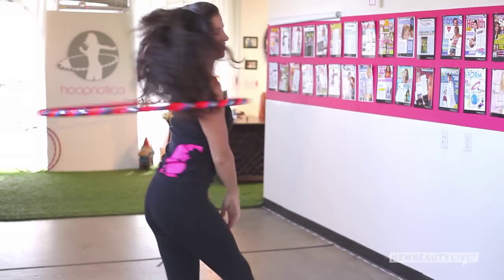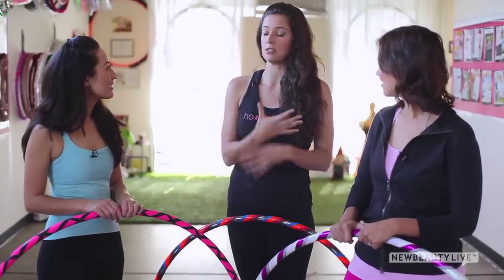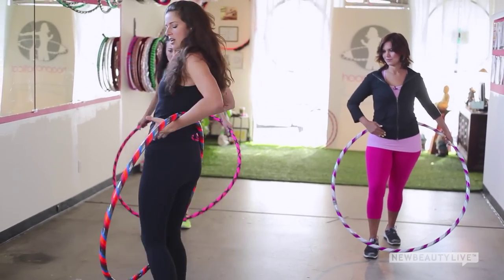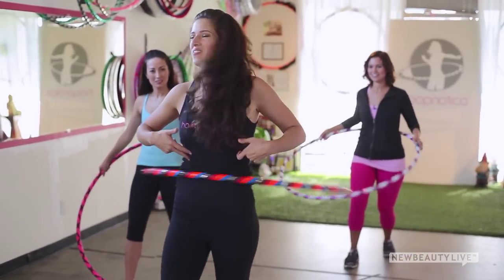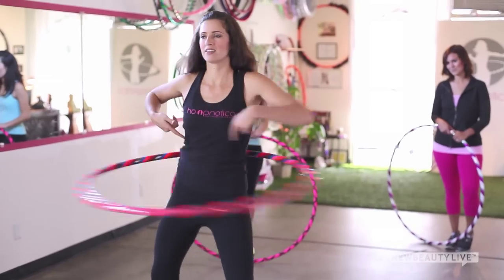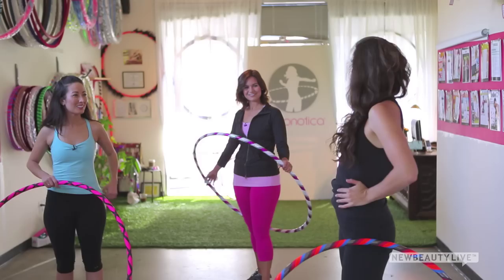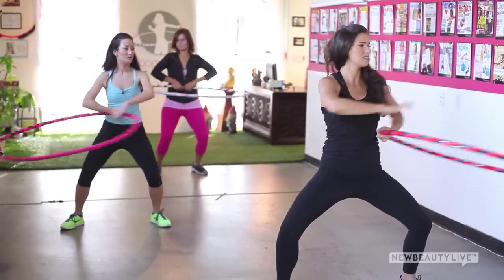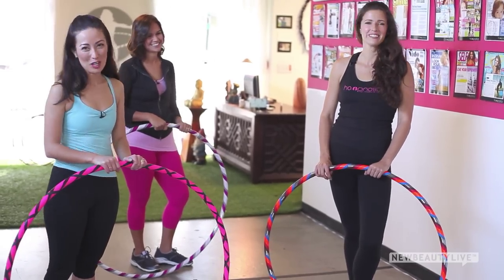Blast Your Belly Fat With a Hula Hoop | NewBeauty Body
The hula hoop isn't just a children's toy anymore. If used right, it can be a fun tool to tone your entire body and trim your tummy. In this episode of NewBeauty Body, we met up with Jacqui Becker of Hoopnotica to learn three moves to blast our belly fat and tighten our core with a hula hoop. It's much easier than it looks and within a few minutes, you won't want to stop hooping.

Tune in every Monday for a new episode of NewBeauty Body to learn more diet and fitness tips!